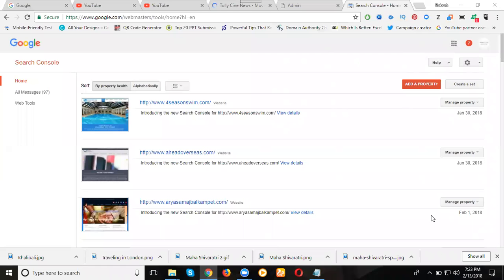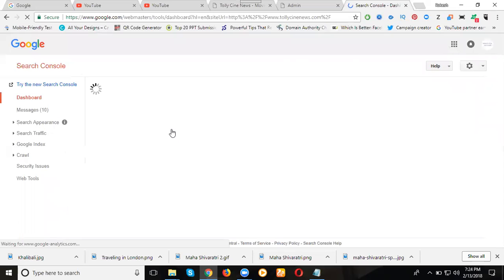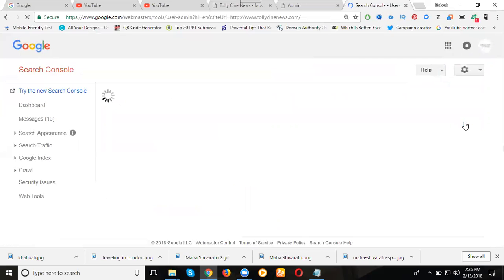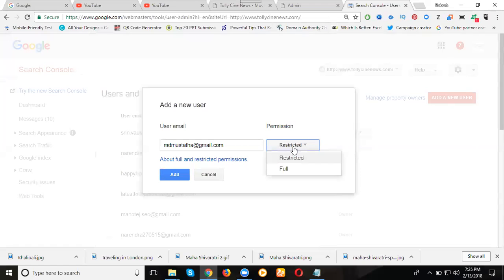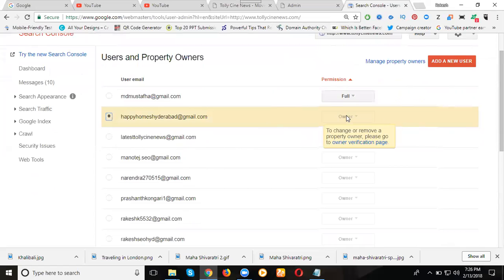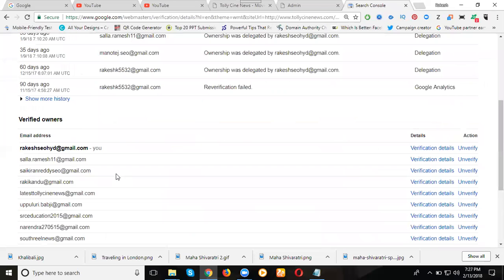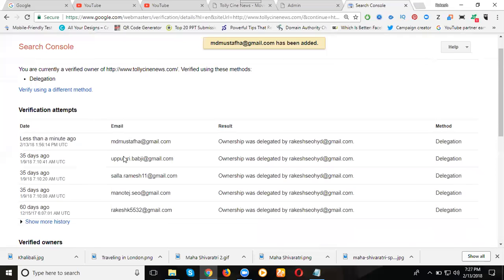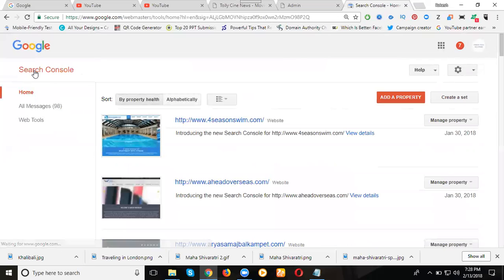how to add new users on google webmaster || Google Webmaster Tools - Rakesh Tech Solutions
Learn This Video how to add new users on google webmaster || Google Webmaster Tools by Digital Rakesh